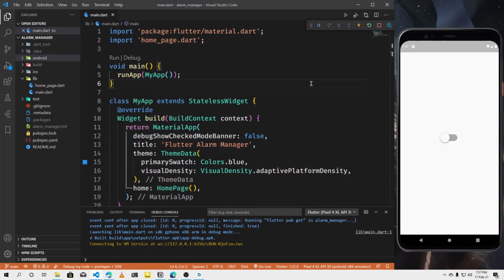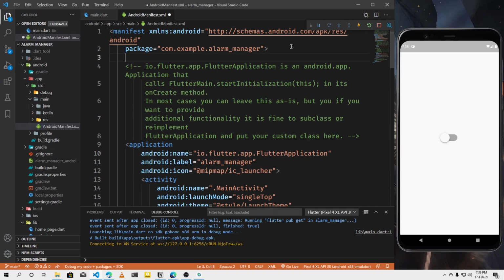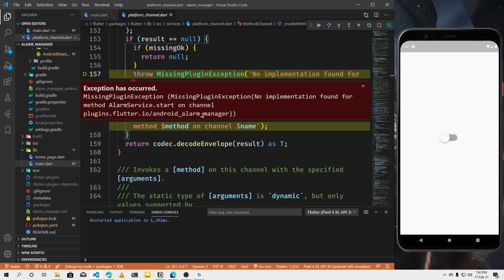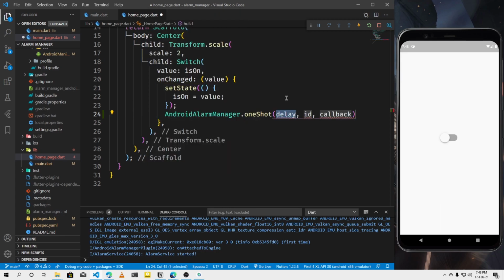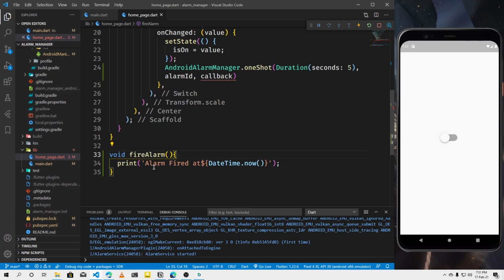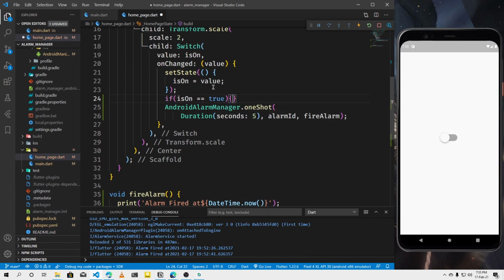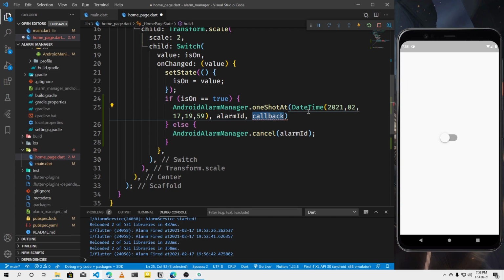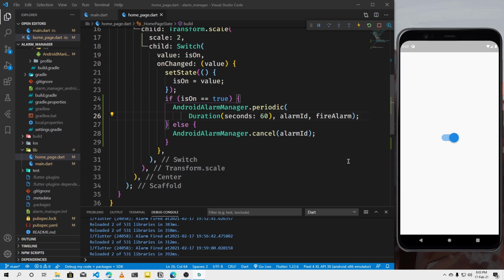Flutter Run Background Tasks with Alarm Manager | Tutorial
learn how to use Android Alarm Manager Package to run background Tasks in Flutter. you can set timer schedules to run your dart codes in background. you can download this project starter files and completed examples from GitHub.